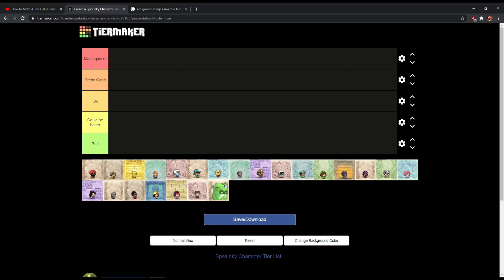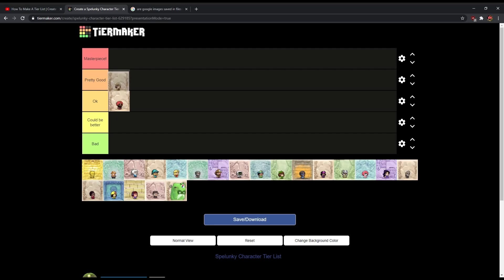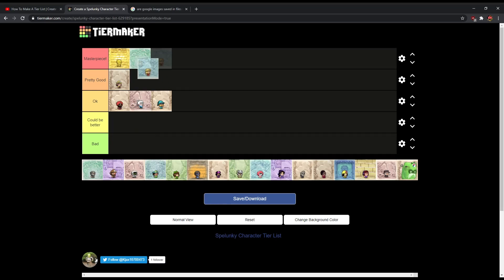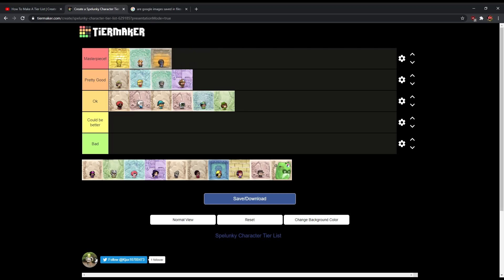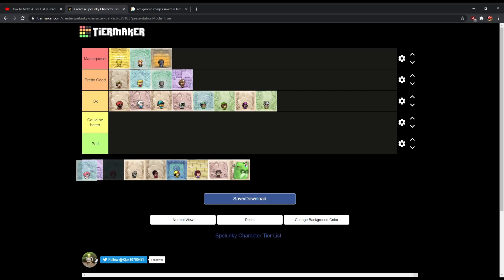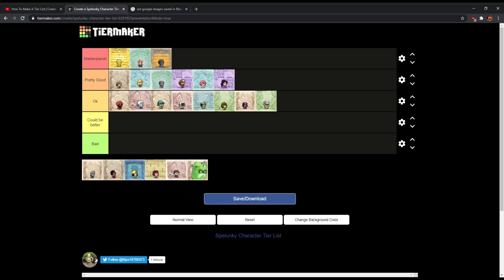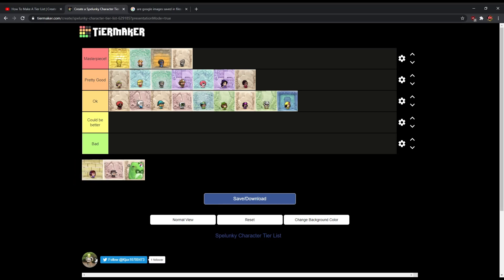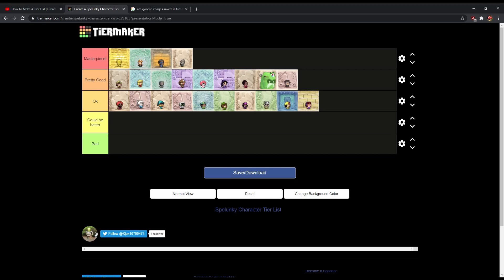Spelunky 2 Character Tier List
btw: the reason this video didn't have my intro in it was because I didn't feel like it was the kind of video where I would put my intro in it.